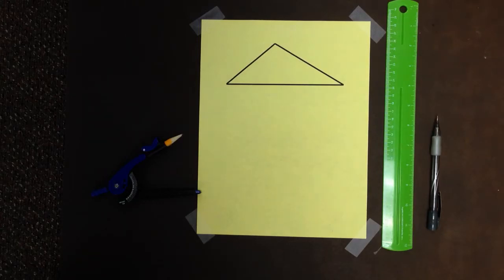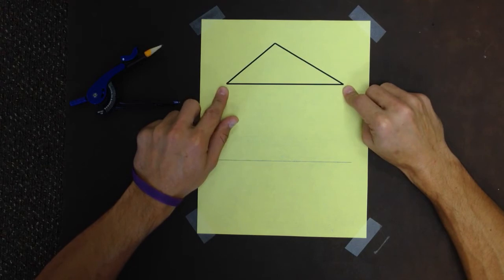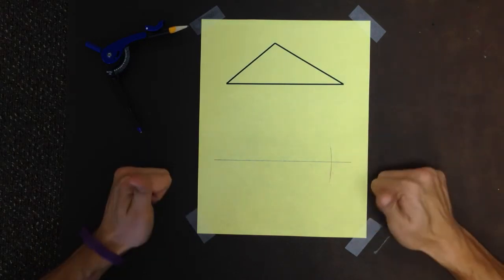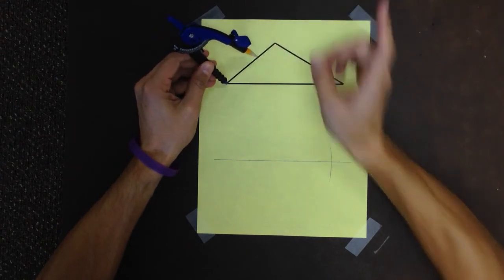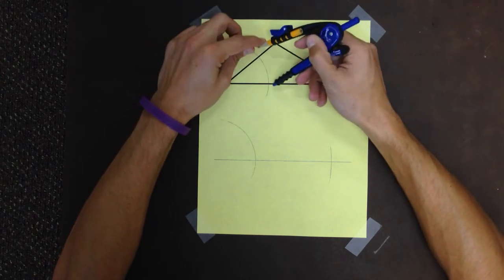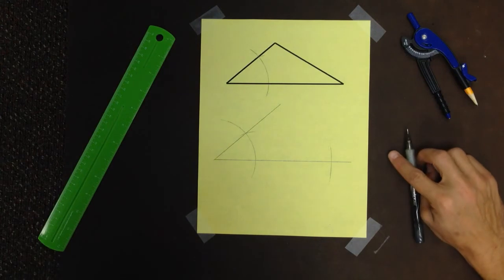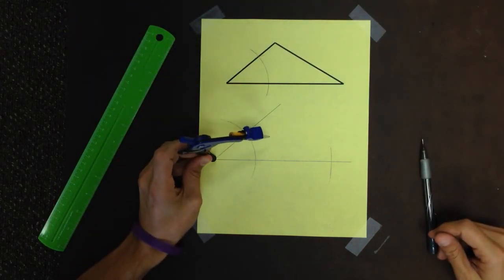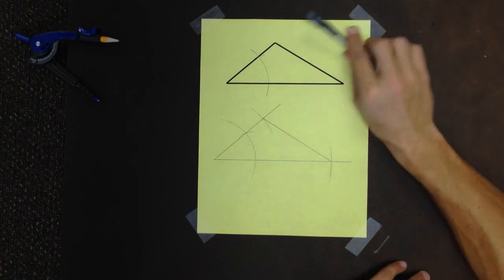Constructing a Congruent Triangle Using Side-Angle-Side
Constructing a congruent triangle using side-angle-side congruence with a compass and straight edge.